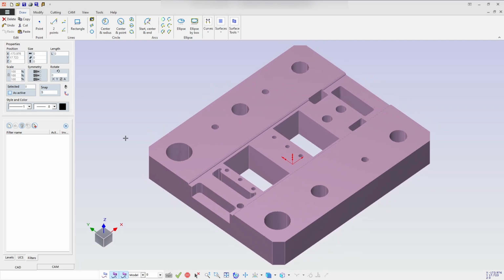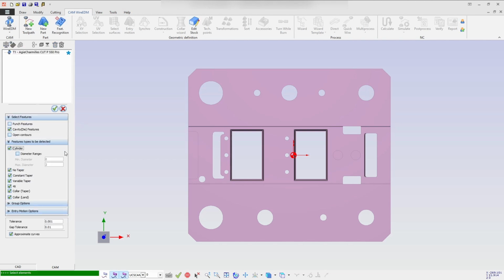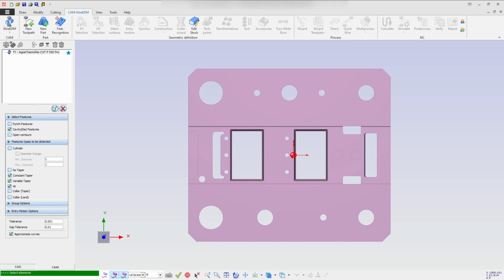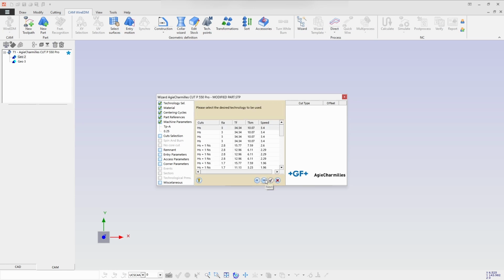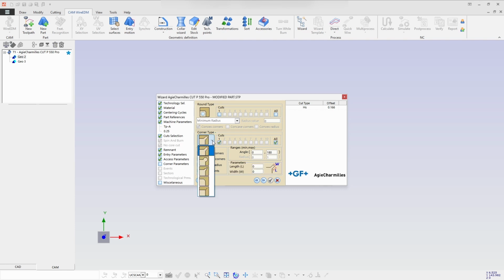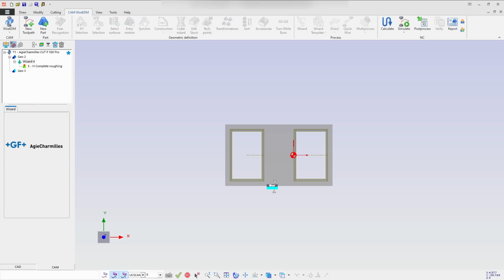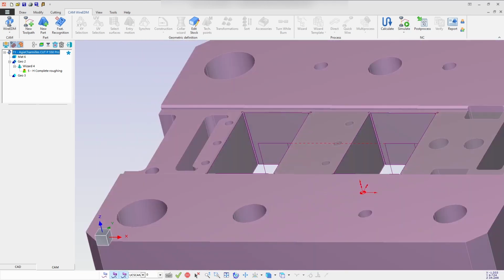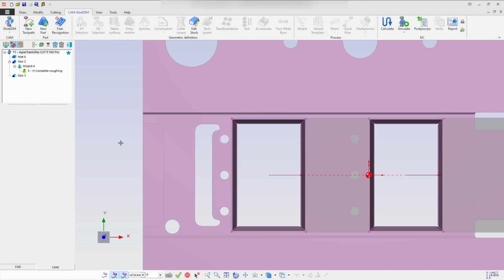Fikus ST: How to use corner treatments from the wizard process for the 4X profiles.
In this video, you can watch an example Programming WireEDM part by using corner treatments from the wizard. The complete process demonstrated is the CAM programming, using FR selection, wizard and simulation.